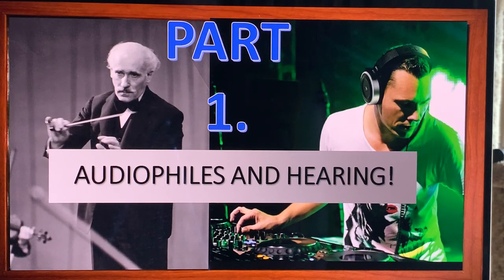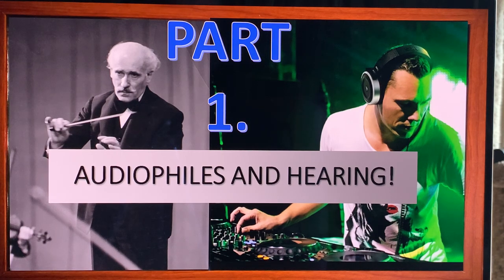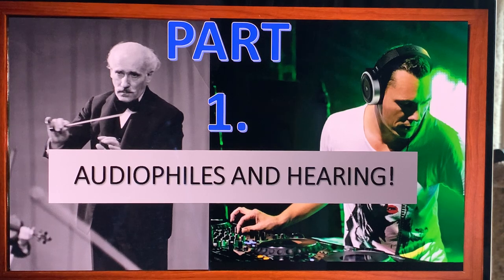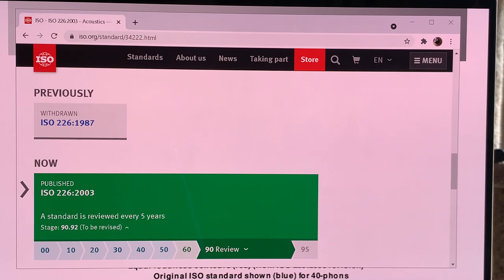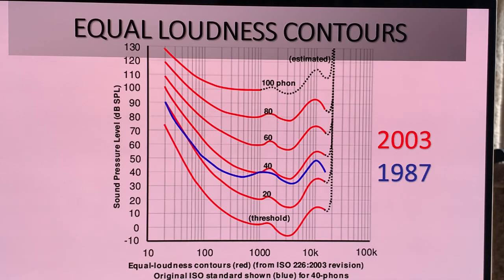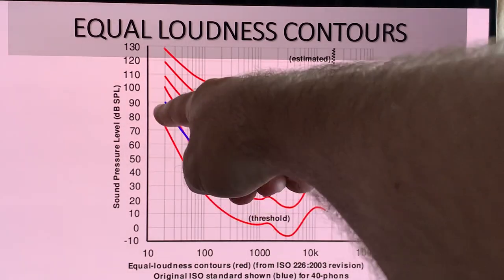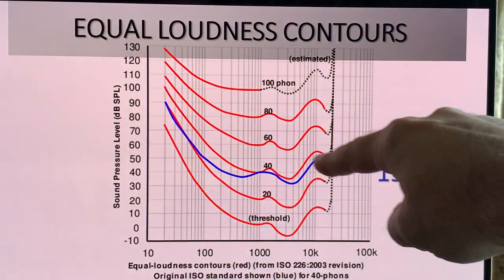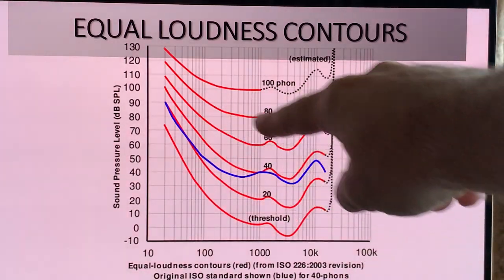Equal loudness curves and the story they tell us.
This is your top priority: YOUR HEARING!
Take it seriously.